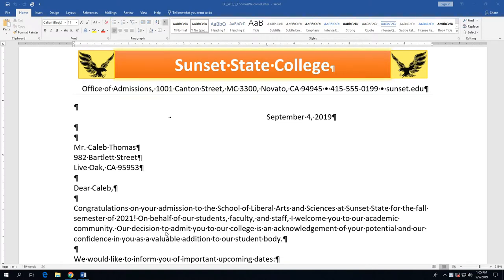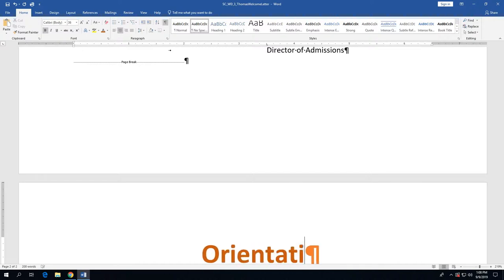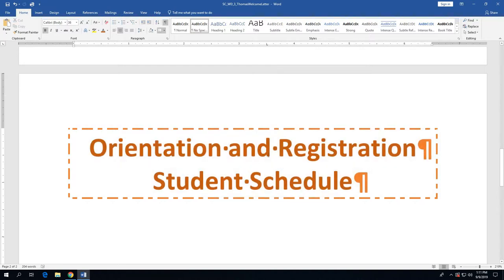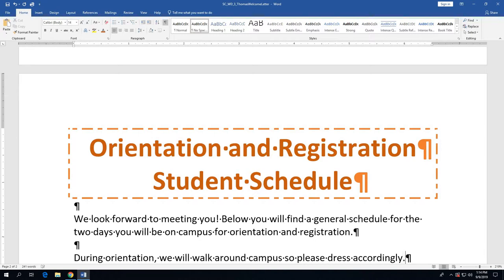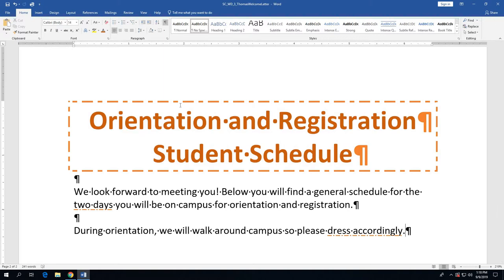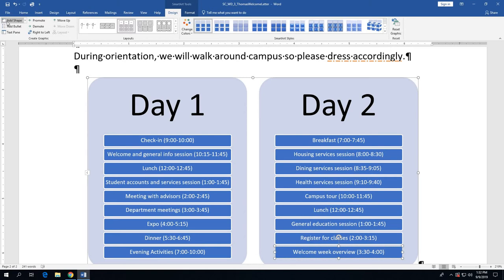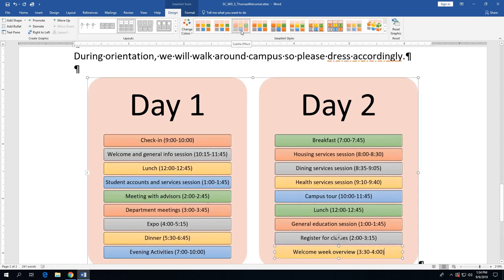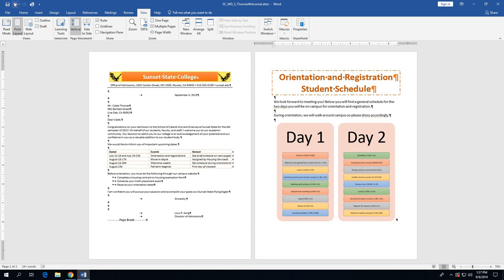Word Module 3 Demonstration Part 3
Demonstration of the steps in Word Module 3 pages WD 3-39 to 3-58.